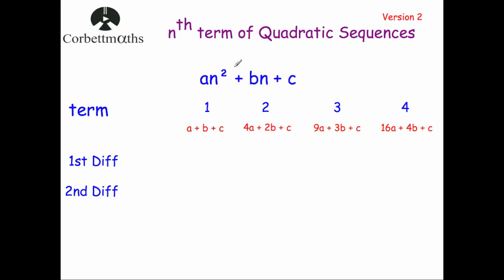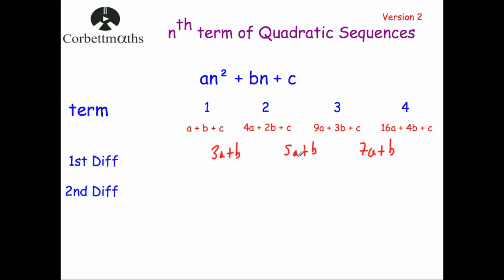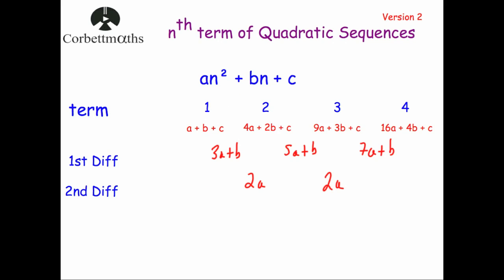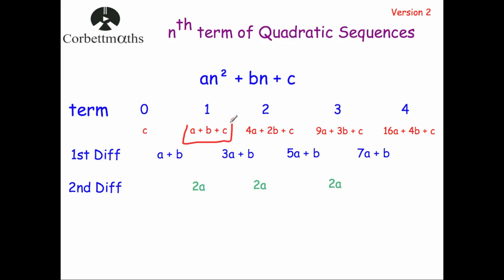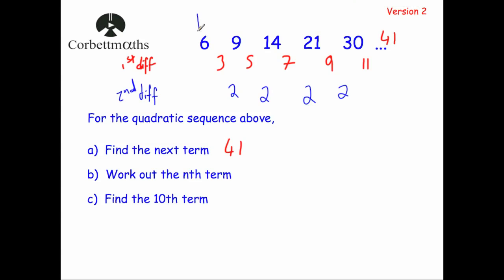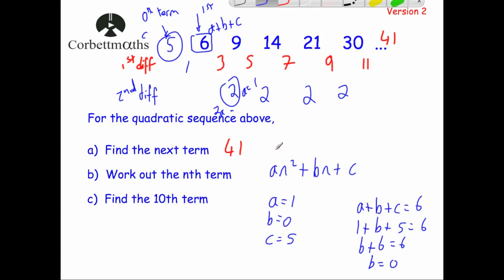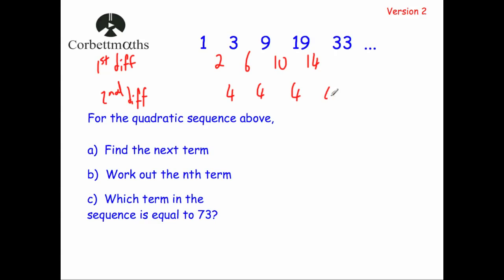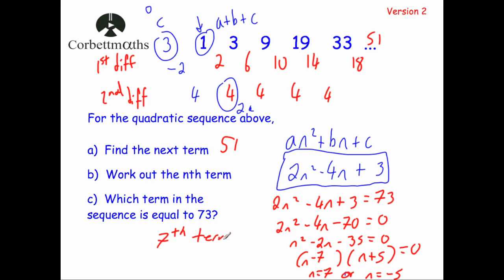Quadratic Sequences version 2 - Corbettmaths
This video explains a second method to find the nth term of a quadratic sequence. It also goes through two different exam style questions.